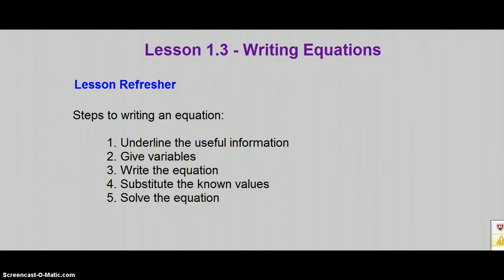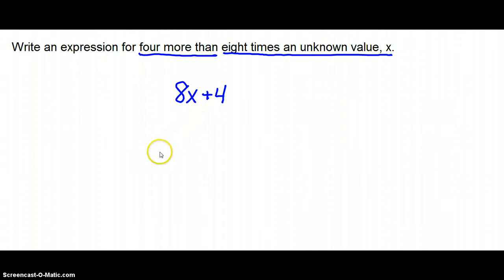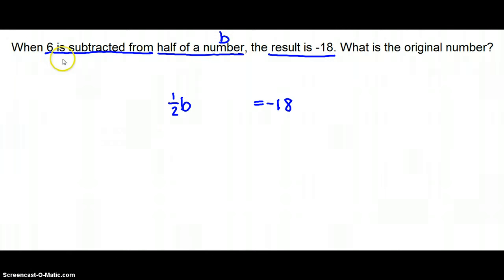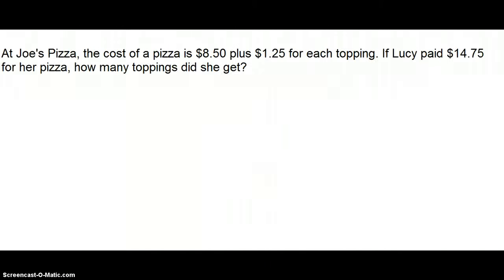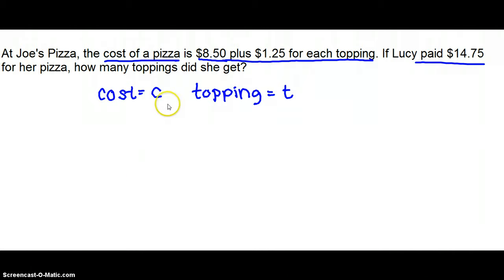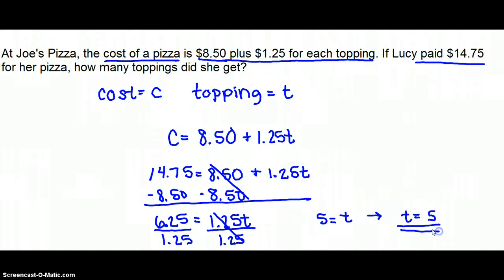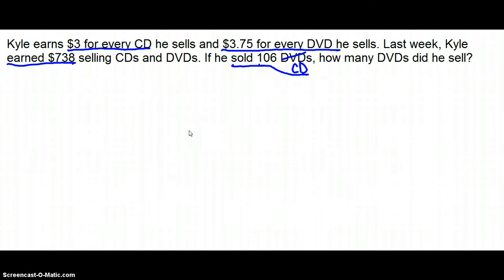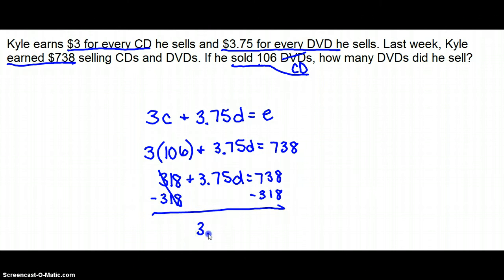AVE Algebra I-1 Lesson 1.3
A brief refresher on how to create equations and solve story problems. The goal of this video is to show you how to write an equation: underline the useful information, assign variables, and write the equation. Next, substitute known values and solve the equations. Video provides three examples to illustrate this process.